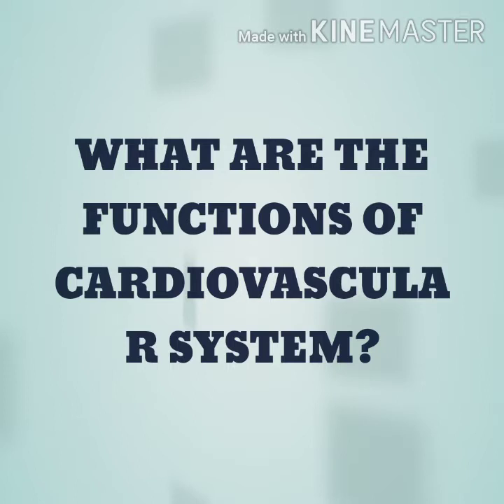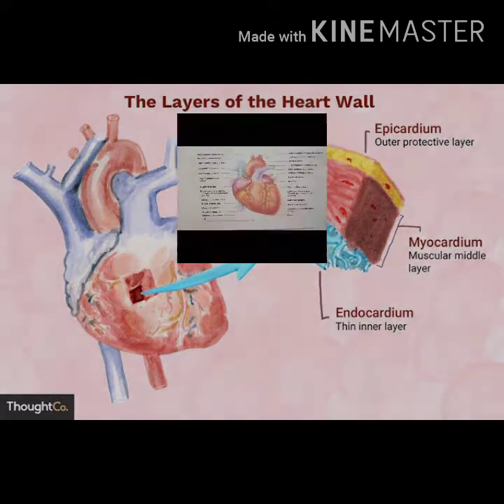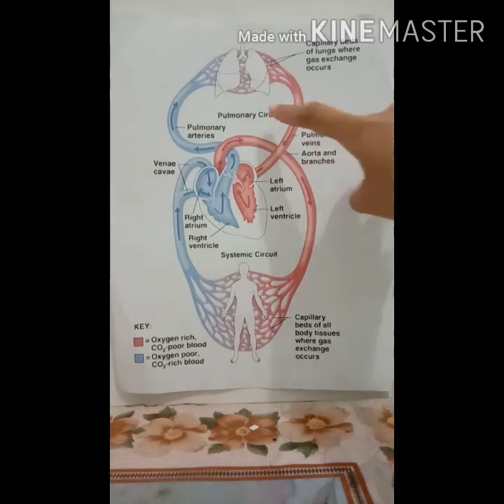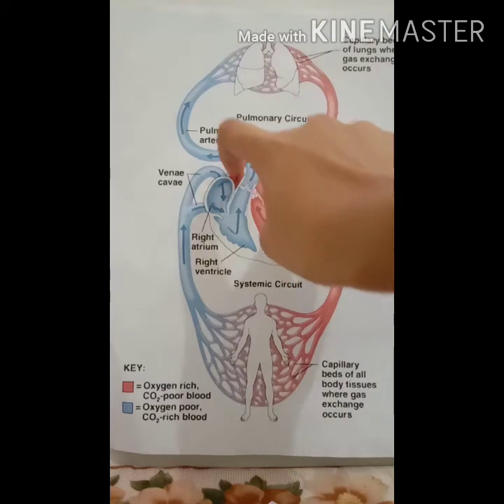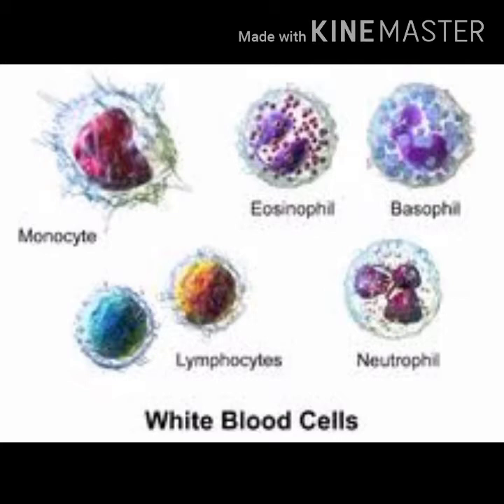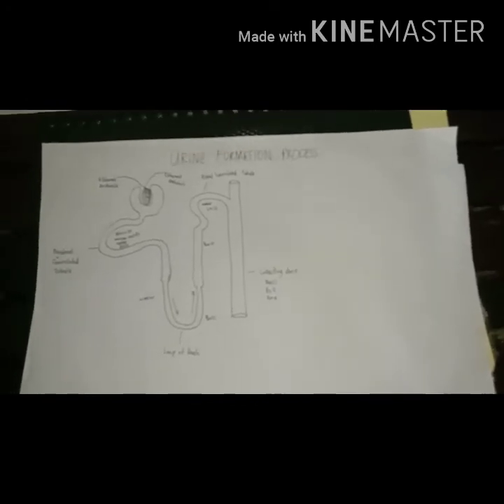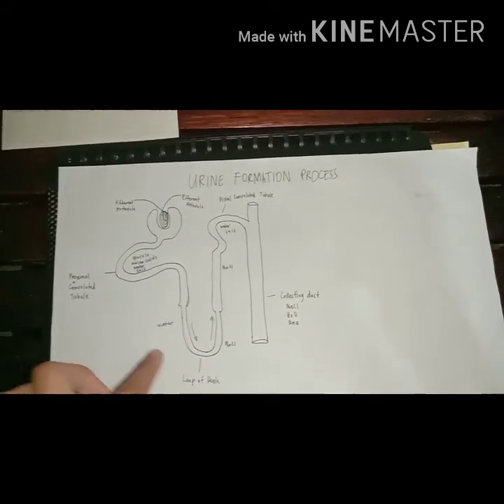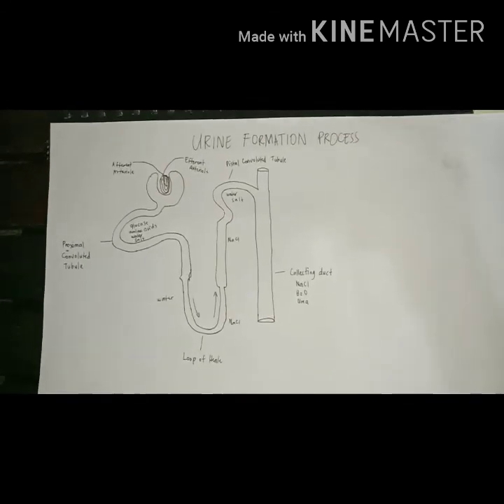Cardiovascular and Urinary System by Rica Mae Carba